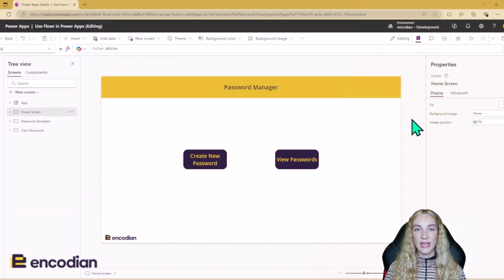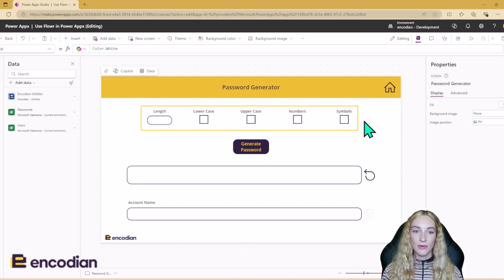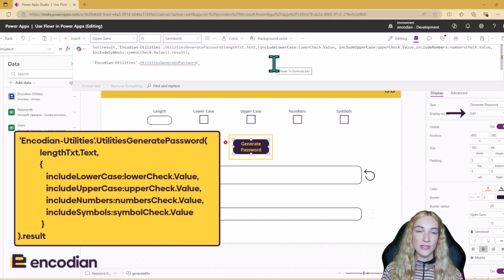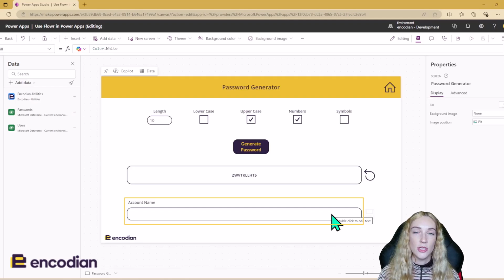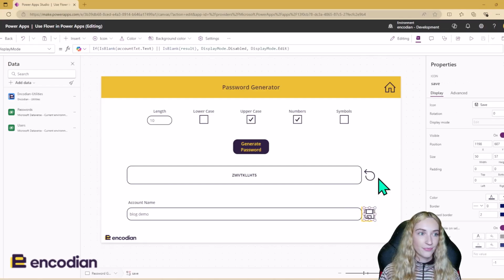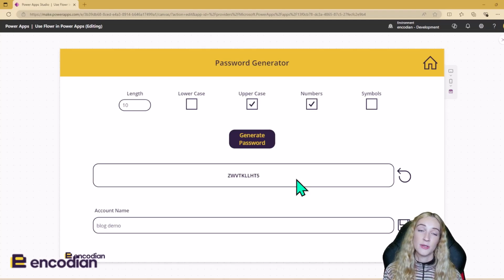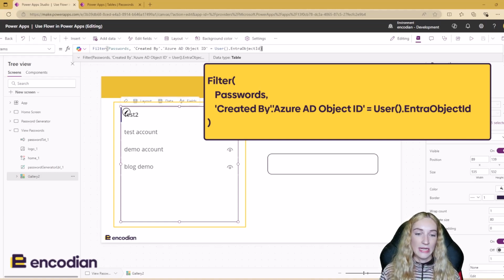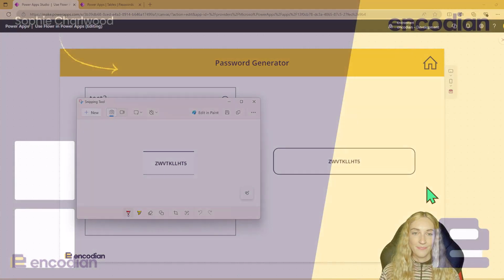Use Power Platform Connectors directly in Power Apps | Password Manager App |💡 Learn with Encodian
In this tutorial, Sophie shows you how easy it is to use Power Platform Connector actions, such as Encodian Flowr actions, in Power Apps. Sophie will create a Password Manager app for demonstration.

For Beginners!

JUMP TO...
0:00 - Intro
0:35 - Solution
0:45 - Add Connector as a Data Source
1:58 - Password Manager App
13:21 - Round up

NEED AN ENCODIAN FLOWR ACCOUNT?
We've got a free 30-day trial, and even a free plan!

Stuck and need more info? You've got options:
1. WANT TO BUILD YOUR FLOW YOURSELF?

2. WANT US TO BUILD YOUR FLOW?